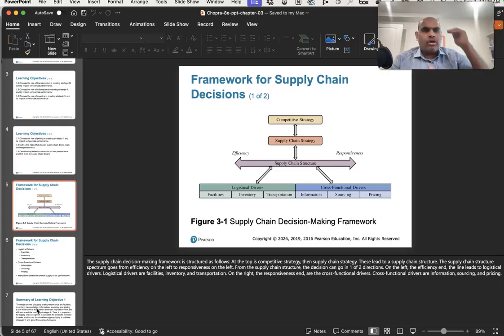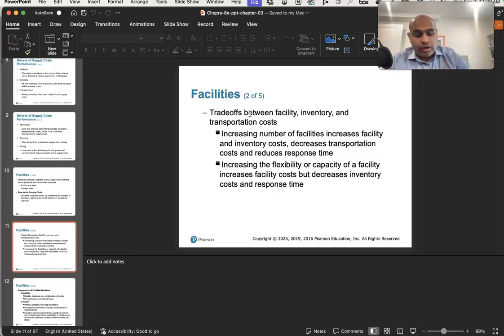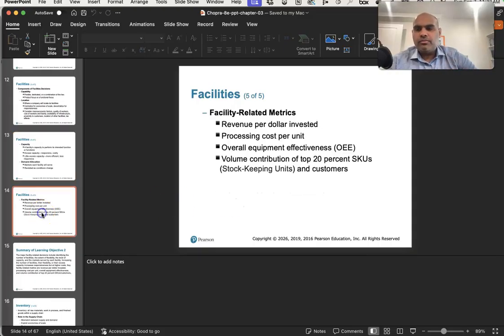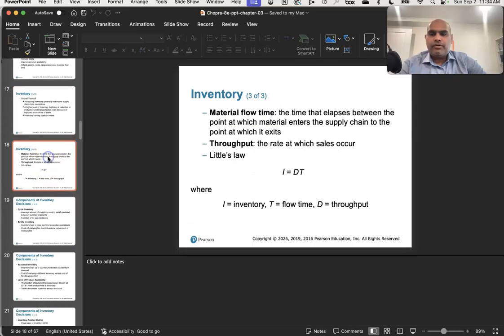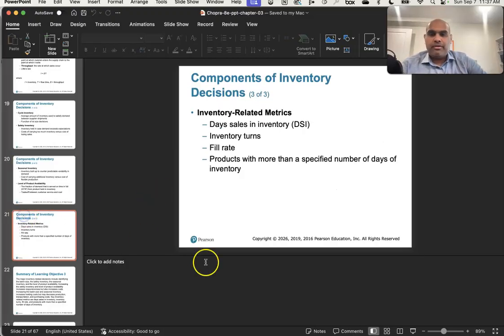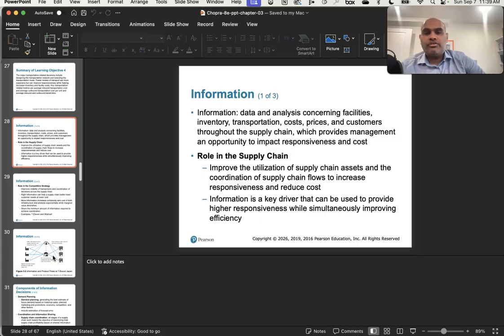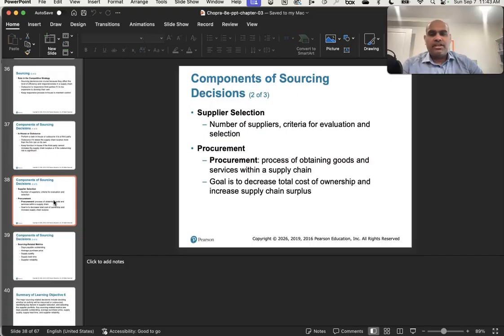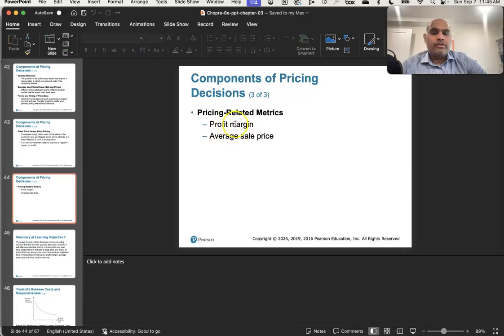Drivers of Supply Chain Performance